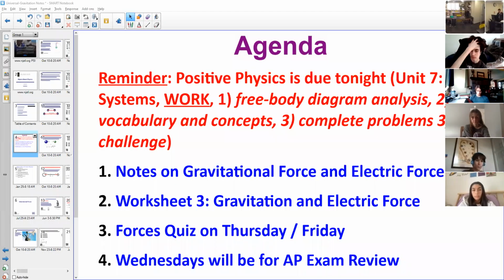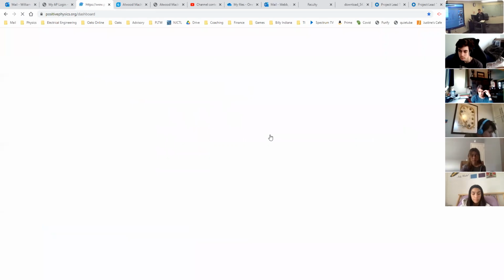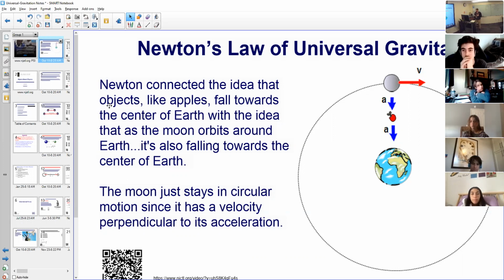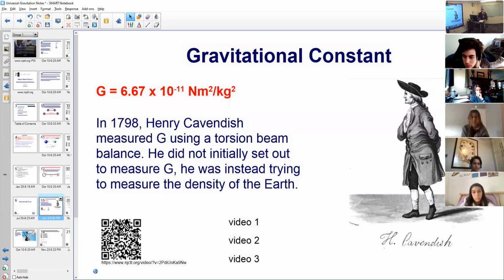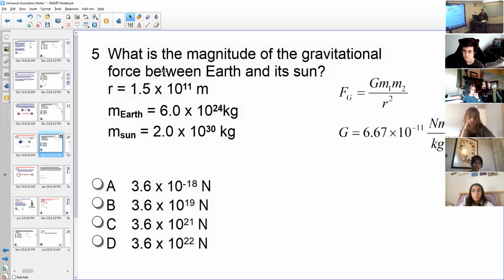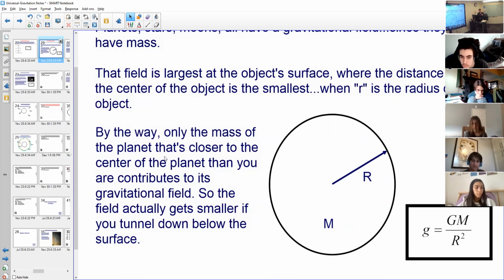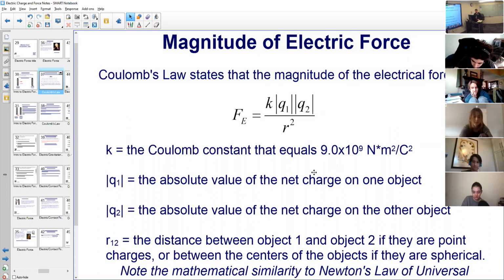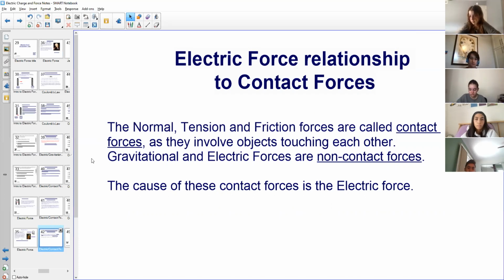AP Physics Lesson from Jan 25 & 26 (A & B-Days)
1) Reminder to turn in Positive Physics assignment by tonight.
2) Announcement about Positive Physics Quiz this Thursday / Friday
3) Notes on Gravitational Force and Electric Force
4) Worksheet 3 on Gravitational and Electric Forces (Unit 5b on Axis)